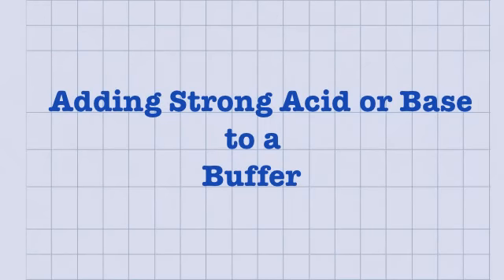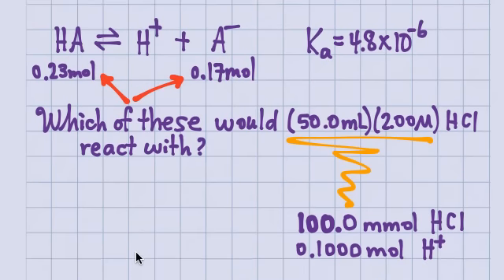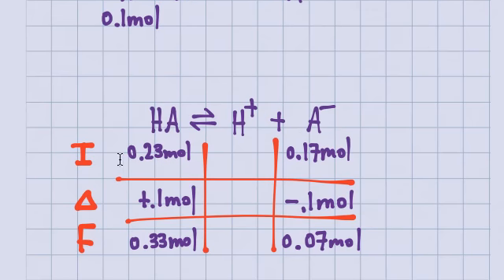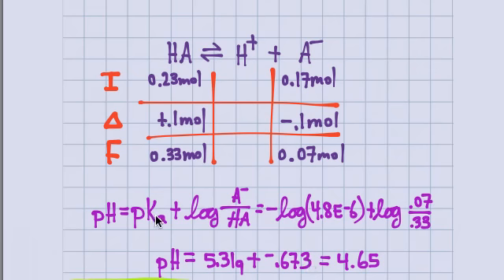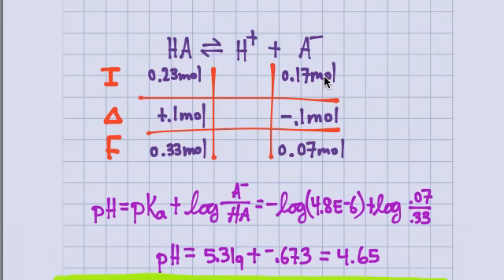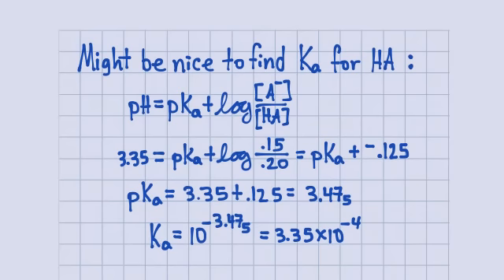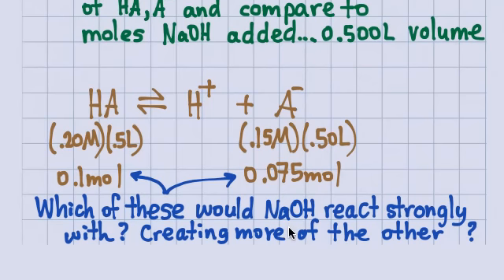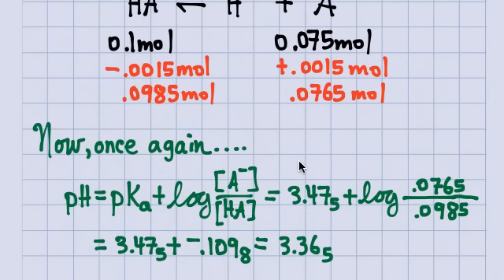Adding Strong Acid or Strong Base to a Buffer